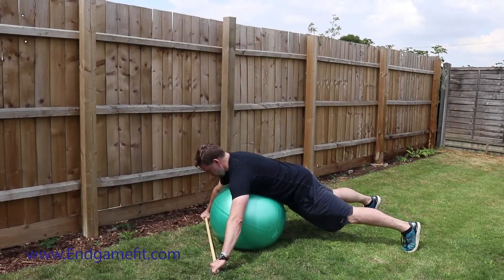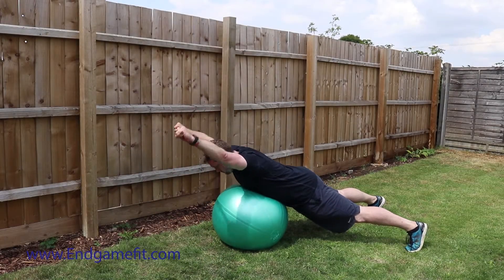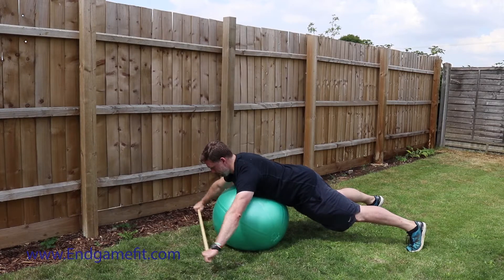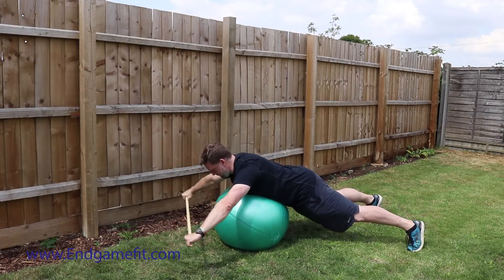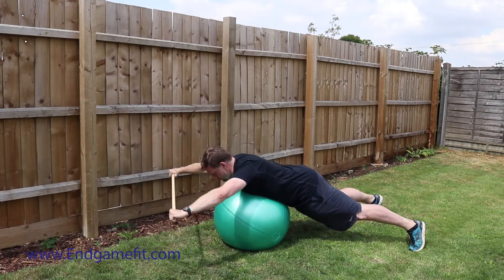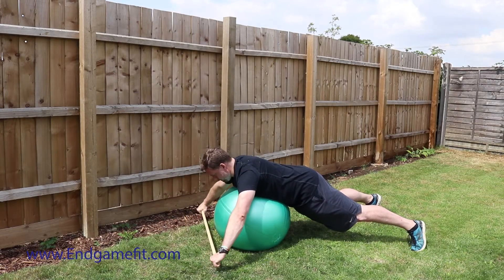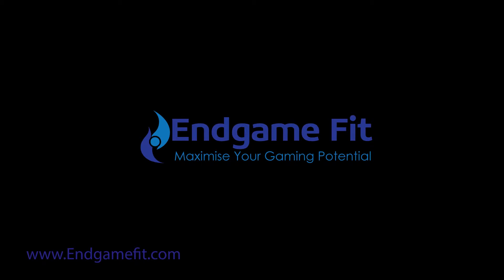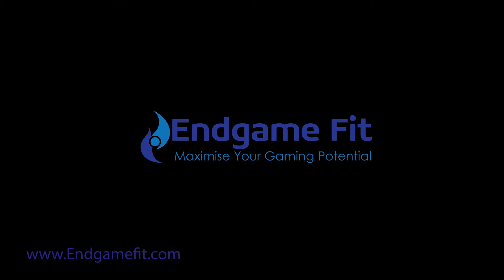Swissball Dowel Arm Raises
Endgame fit was created as a resource for you, the gamer, to ensure that you're doing everything you can to reach the endgame; from a physical point of view. Our information, videos and products are designed to draw out the hidden physical potential you could have locked inside of you, enabling you to maximise your gaming through personal development while at the same time also improving your health and well-being.

Whether you're looking for advice about steps you can take to improve a bad back, or a stiff neck, ways of combating repetitive strain injury or ways to increase your visual acuity, hand function and speed of thought we can help.

The point of Endgame Fit is to give you exercises and a structure that you can follow in order to improve your gaming. Now I will admit that it is perhaps difficult to see the direct link between exercise and improving your gaming but allow me to attempt to enlighten you.

For more information and to purchase and download the e-books that can take your game to the next level visit